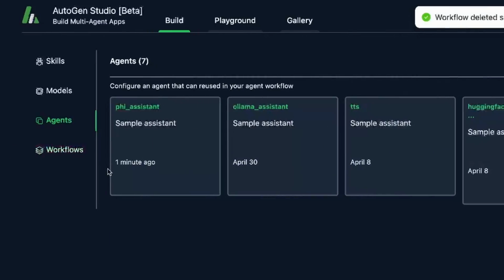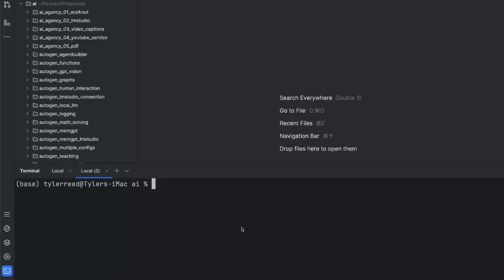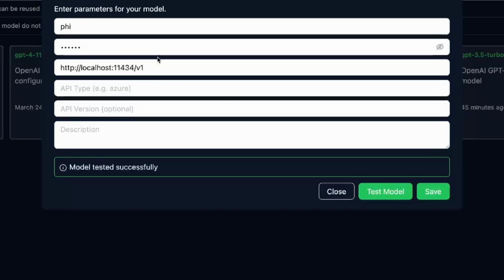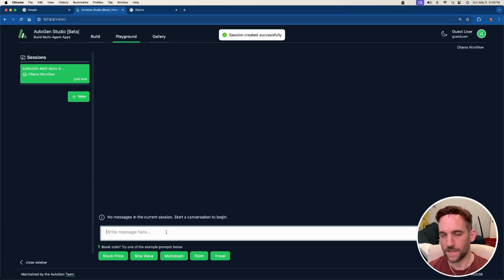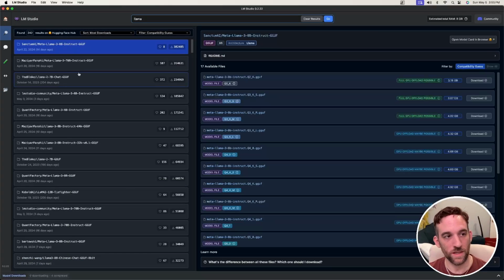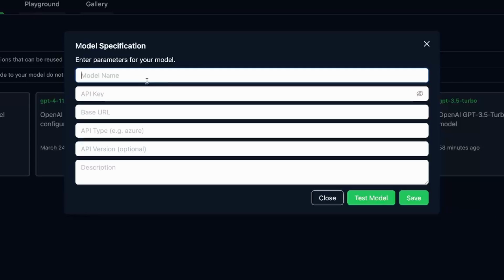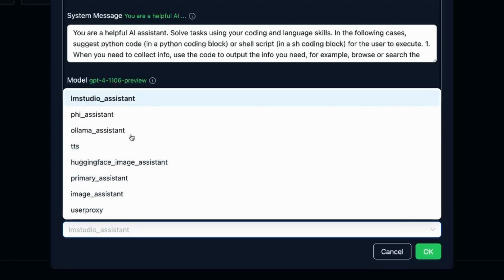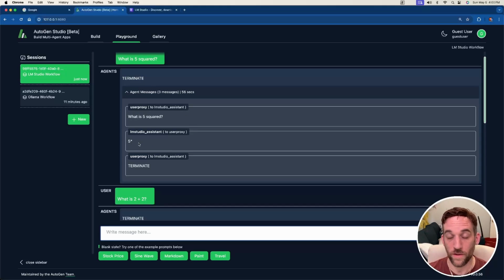How To Use AutoGen STUDIO with ANY Open-Source LLM Tutorial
Step by step setup guide for a totally local LLM with LM Studio and Ollama using AutoGen Studio.  Now one thing to note...there is still a small issue with LM Studio and the 2-token limit with Studio.  I hope this gets fixed soon, but when it is...I show you how to connect.

You can download the IDE I use and you can use the Conda Environment with the following download as well:

📰 📰 📰 Don't forget to sign up for the 🆓 newsletter below to give updates in AI, what I'm working on and struggles I've dealt with (which you may have too!):

📖 Chapters:
00:00 Welcome to the Course!
00:47 Studio Start
01:27 Ollama
02:04 Model, Agent, Workflow
04:53 LM Studio
06:54 Model, Agent, Workflow
10:11 Outro